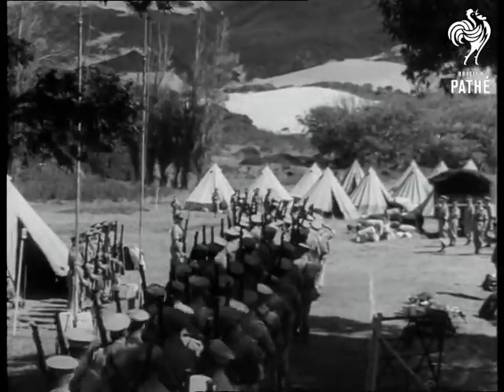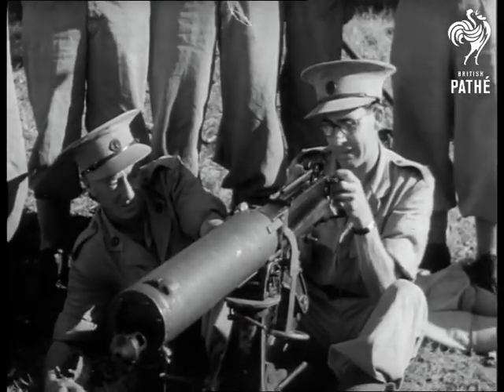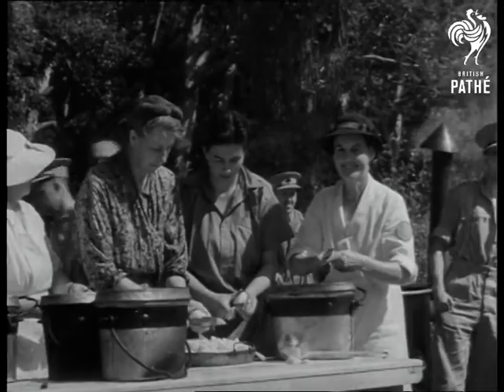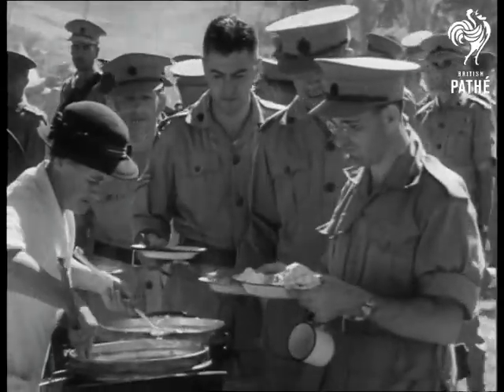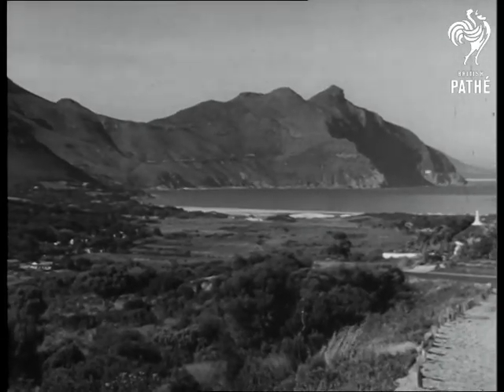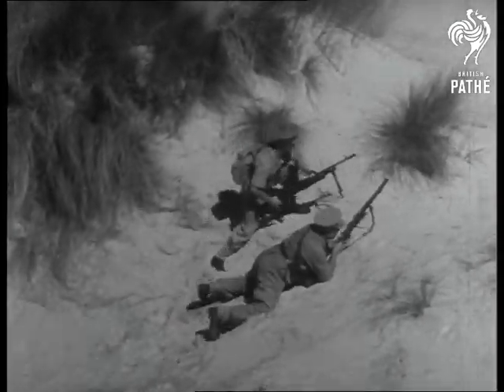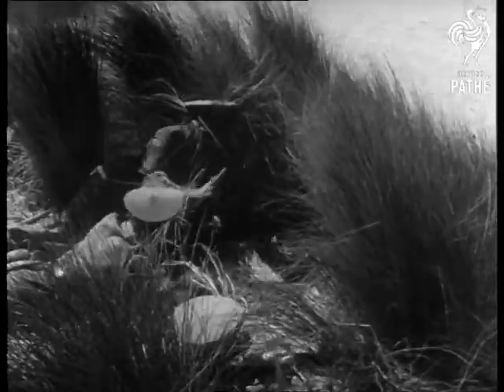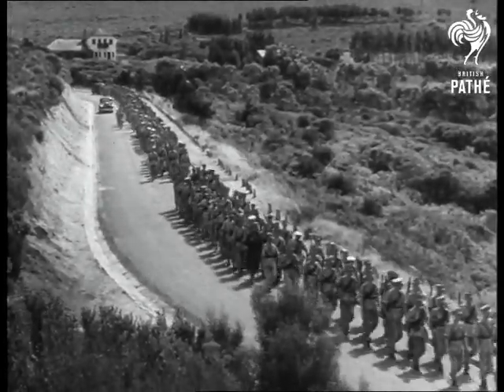To Defend Our Shores Aka South African Coastal Gun Batteries (1940)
Unused / unissued material - dates unclear or unknown.

Title reads: "African Mirror No. 146. To Defend Our Shores."

South Africa.

Members of the South African Coastal Defence Corps train at a camp in the Cape. The men receive training in using Bren and Vickers machine guns. Good shots as they train with their gas masks.

Soldiers do bayonet drill.

Various shots of women volunteers in open air kitchen preparing food for the men. Food is served and eaten.

Various shots of troops performing manoeuvres / exercise in sand dunes on the coast. Troops run about as if in combat. Troops ready weapons like mortars, Bren guns and rifles.

Shots of Defence Corps marching behind band.
 FILM ID:600.09